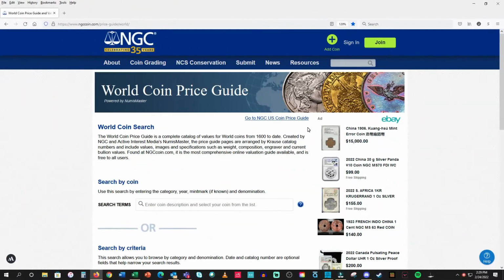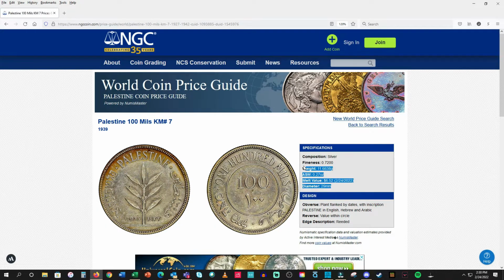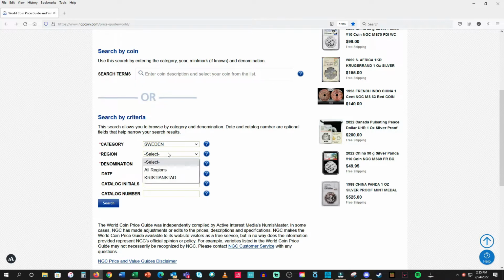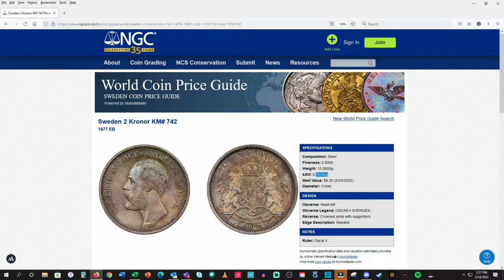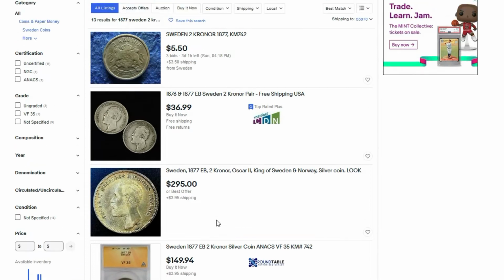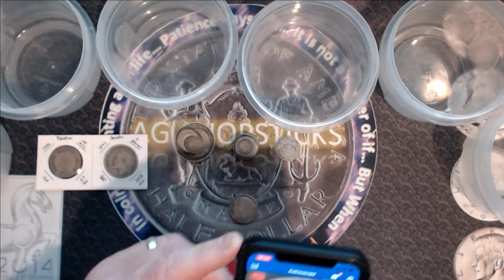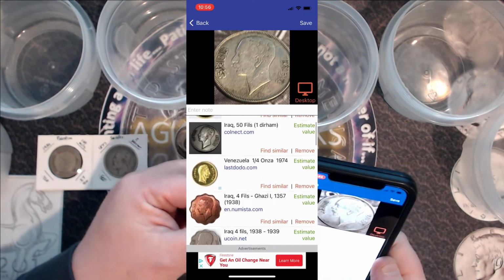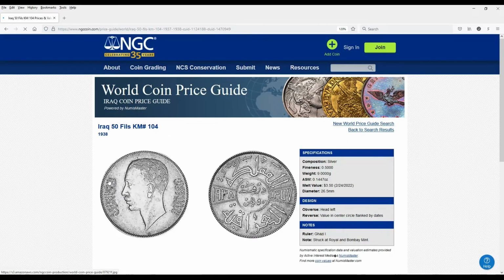How to Series: World Coin Identification with NGC and Coinoscope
Learn how I identify World Coins, and find the silver treasures for the stack!

I highly recommend the Coinoscope App and NGC World Coin Price Guide!